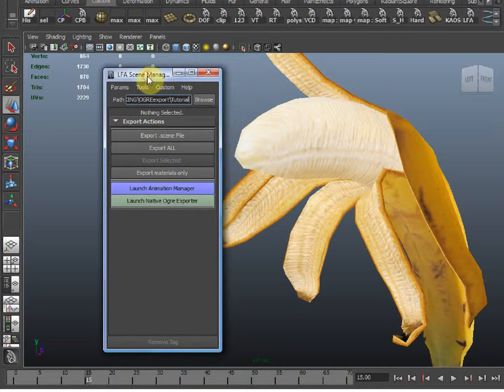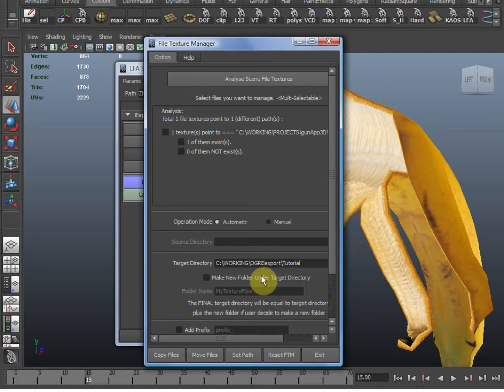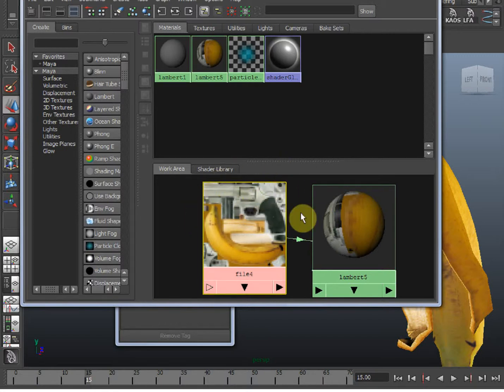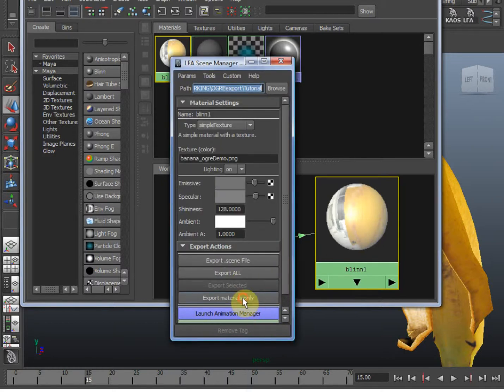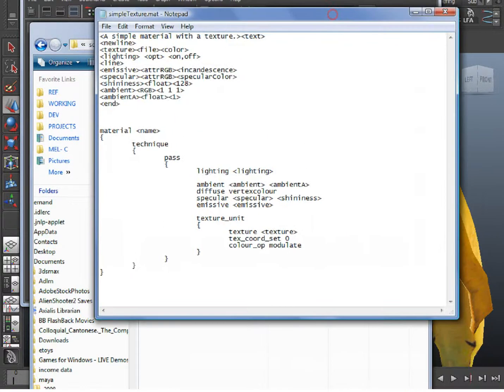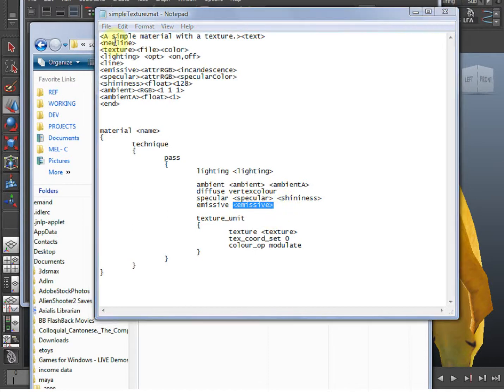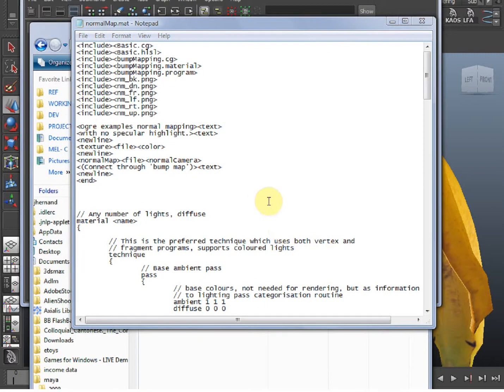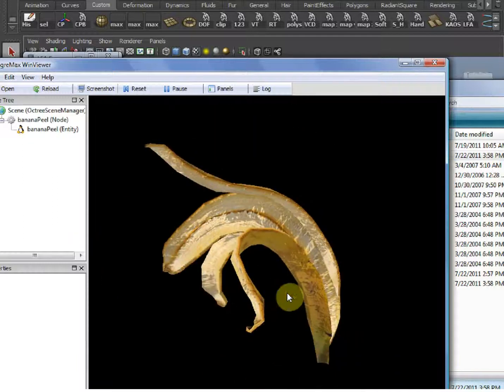Using the LFA Tools' material system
In this video I cover how to manage Ogre3D materials with the LFA Scene Manager. The First half is geared towards beginners and artists, at about 5:20 I go deeper and teach you how to use the tools in a complex project.